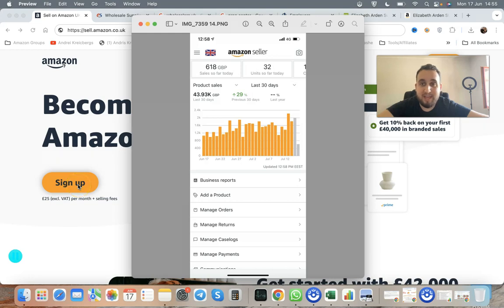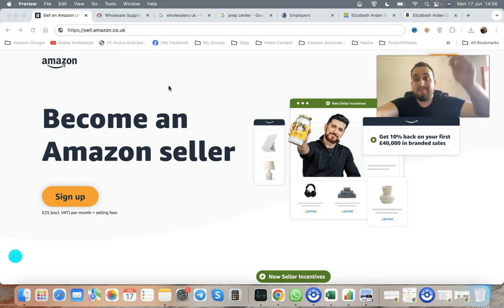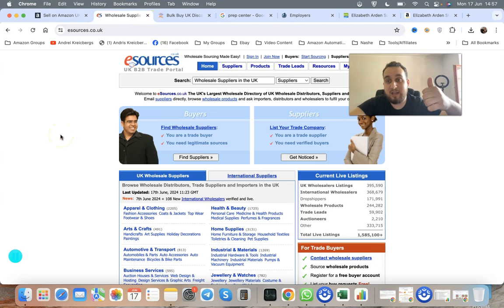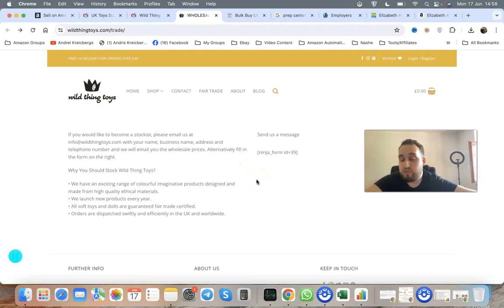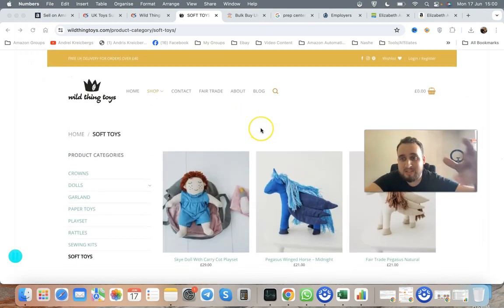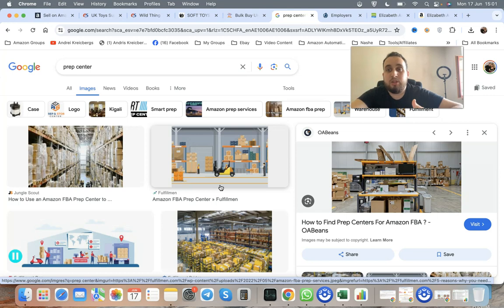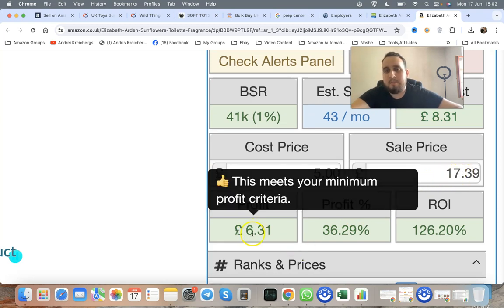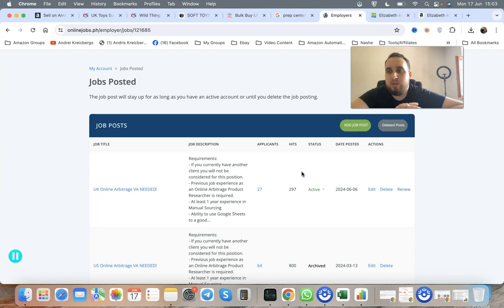Amazon wholesale uk explained in 8 mins, amazon fba beginners tutorial for amazon uk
I know you looking to start amazon wholesale in uk right? you wouldn't be able to find a quicker fba guide then this one, ready for you right now, don't forget to like, comment and subscribe, it will help me push and make more content for you all